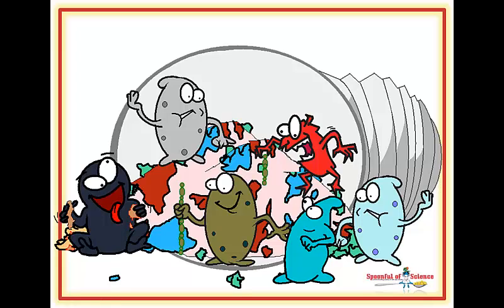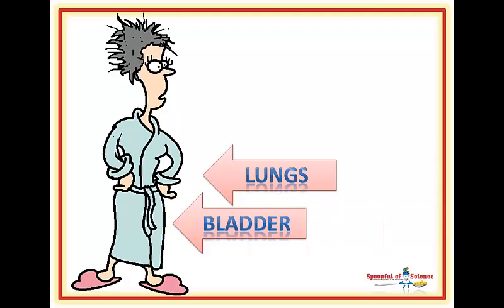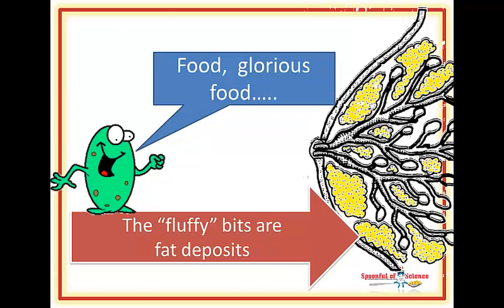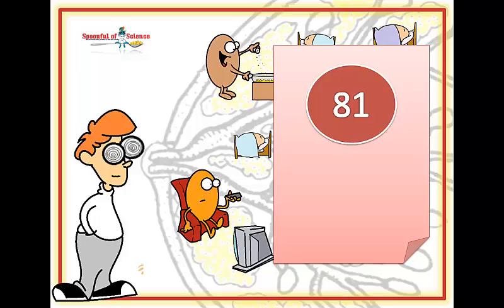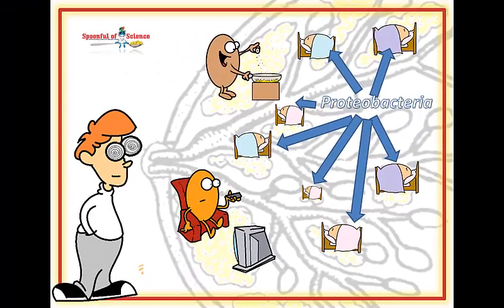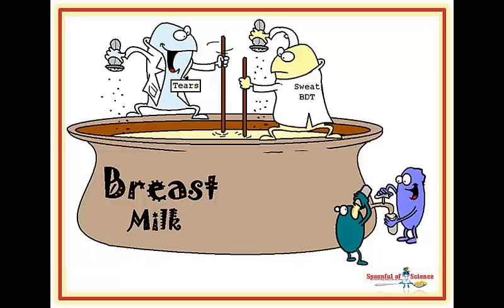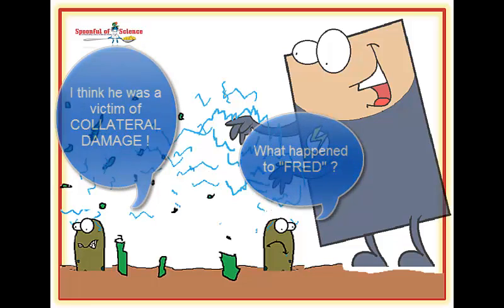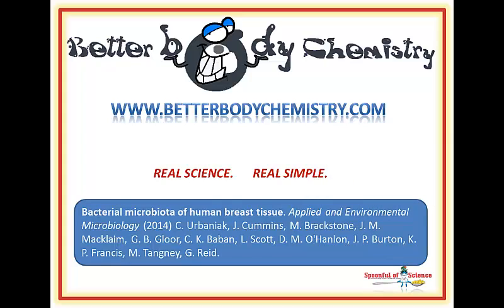Breast feeding is not just a Mom thing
You don’t have to have a baby to be breast feeding

You might view breast tissue as private territory, out of bounds to all but the special people in our lives, but bacteria view breast tissue as a classy hotel.

00:19 Skin microflora, lung microflora & breast microflora

01:40  Breasts are warm and cozy

02:12  What do bacteria inside breast tissue do ?

02:31 Searing for bacteria inside breast tissue

03:18 Breast feeding the beasties

03:55 Feeding on fat and…….

04:37 Breast milk comes loaded with bacteria

05:10 Antibiotics will kill breast bacteria

05:48 Protect  your “beasties”

06:32 Scientific reference

Then you may enjoy this one – it looks at how another great teacher,  the gut flora arrives in Mom’s breast milk.